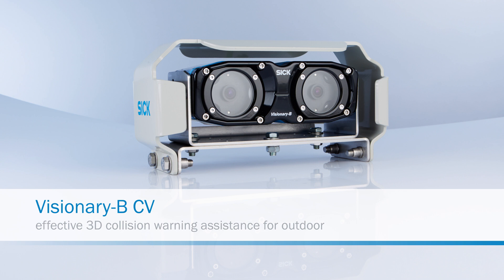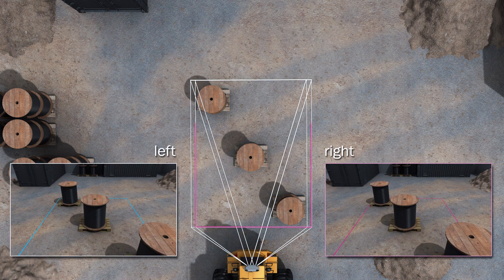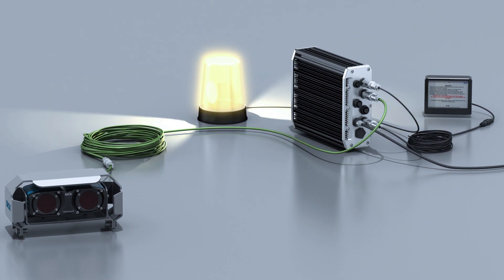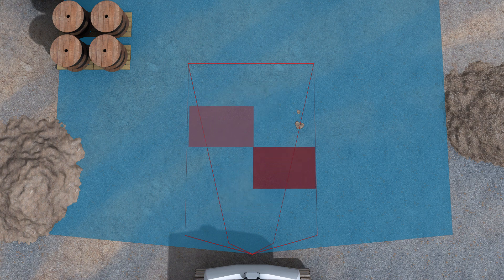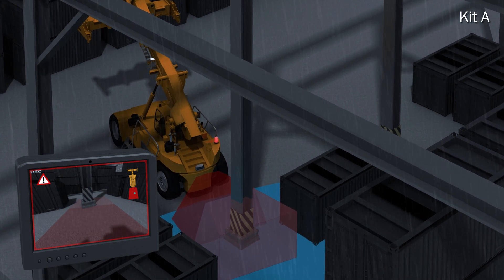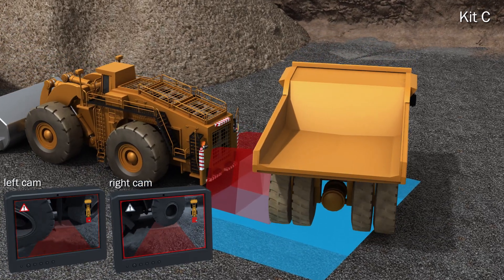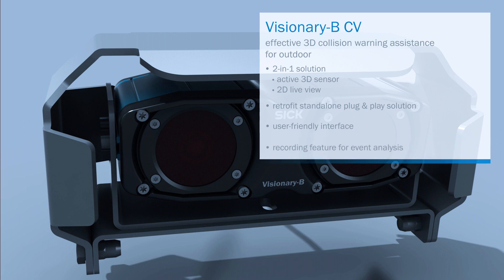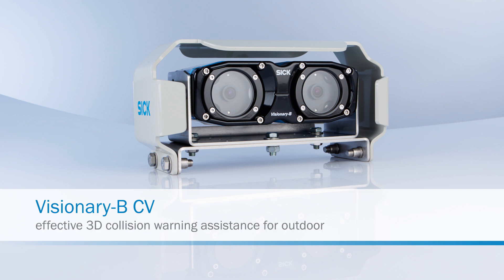Visionary-B CV: Effective 3D collision warning assistance from SICK | SICK AG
Visionary-B is perfectly designed for use on heavy duty off-road vehicles working in outdoor environments for example at ports, mines, construction sites and agricultural sectors.

SICK AG
Erwin-Sick-Str. 1
79183 Waldkirch, Germany